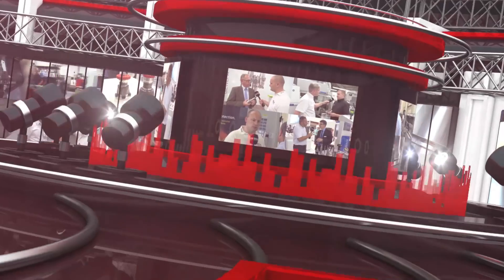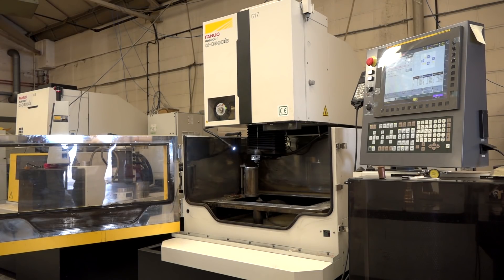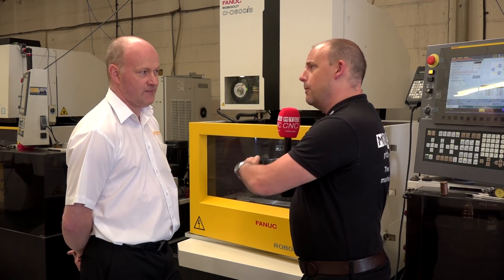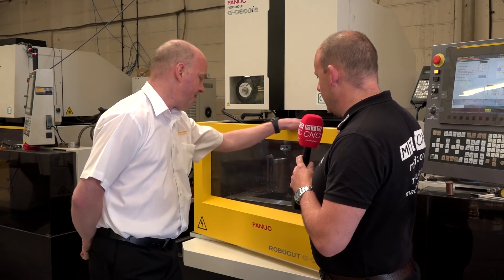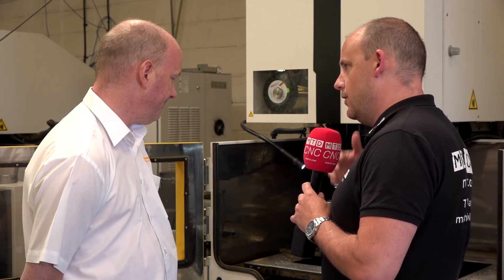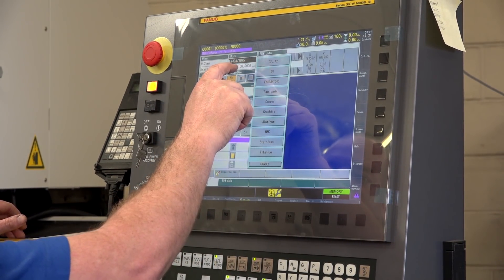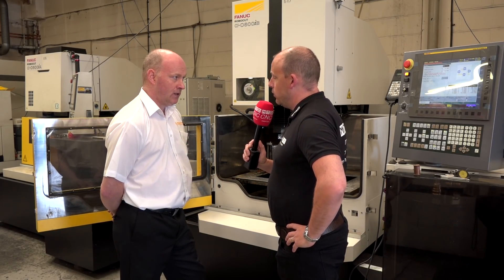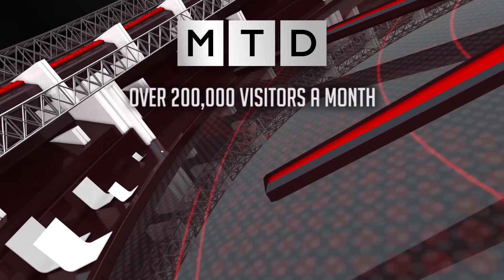Oil and Gas is back in Scotland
Last week Paul spent a few days in Scotland. During the trip he visited 'The Spark Erosion Centre' who claim to be the UK's largest user of FANUC EDM machines. Oil and Gas is back on the map according to Bill, Managing Director. Among many industries, the company not only manufactures general components on their EDM machines but also offers complete tooling production and an Injection Molding service in order to provide the complete manufacturing service north of the border.